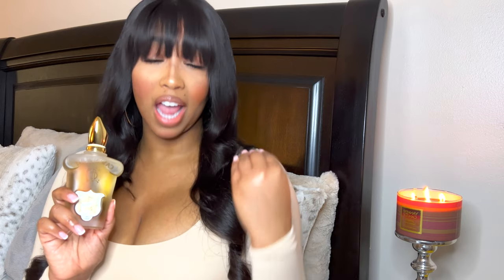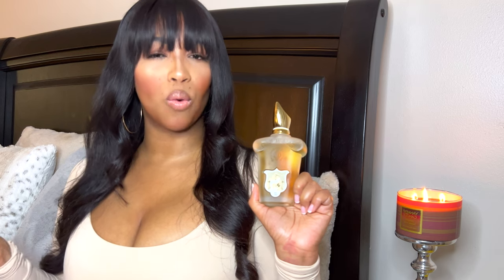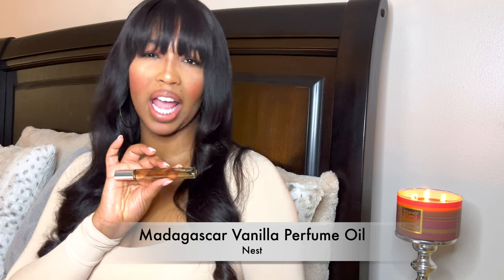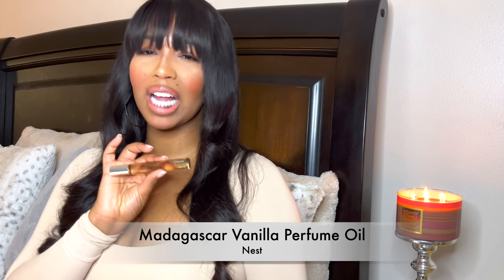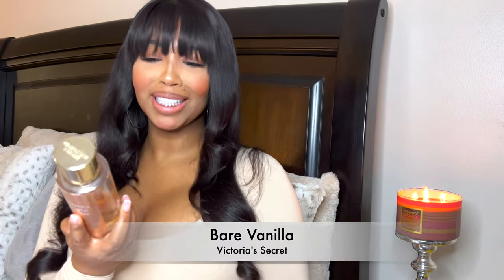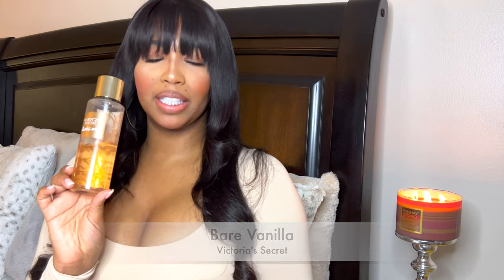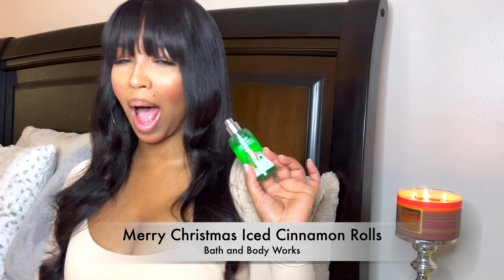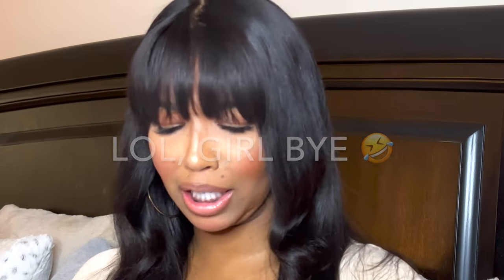Current FAVORITE Winter Vanilla| Cheap & Luxury Combos |Lotions| Mists| Perfumes| Smelling Edible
List starts at 0:42

› tell_pe...TelleBelle (@tell_peezy) • Instagram photos and videos

Send me letters or your PR:
S. Pitts

Here are some links to get you cash back on your purchases.

Rakuten:
If you want to earn $30, by spending $30, sign up with ebates/rakuten. It's as easy as signing up and shopping :)

Topcash:
Right now TopCash if giving a FREE $10 for those who sign up on my link... Here you go boo :)

Ibotta:
Sign up to get cash back on things you buy every day - plus get $5 cash back on your first purchase!

American Express Platinum Card:
REFERRAL OFFER
Earn 100,000 Membership Rewards® Points
after you use your new Card to make $6,000 in purchases within your first 6 months of Card Membership. Plus, for a limited time if you apply for this Card by 06/08, you can earn 10X points at restaurants worldwide on up to $25,000 in eligible purchases on the Card during the first 6 months of Card Membership. Terms Apply.†

American Express Gold:
70,000 Bonus Miles
Earn 70,000 bonus miles after you spend $2,000 in purchases on your new Card in your first 3 months. †

Timestamps

0:00 Introduction and what we're discussing and why I’m doing this video
0:42 Let’s Get It
1:00 One by Casamoratti
1:25 Giveaway time!
2:32 Sol De Janeiro Creams for the Win
4:56 Nest Madagascar Vanilla
6:21 How I layer the Nest Vanilla
8:10 A Victoria’s Secret Vanilla That I will always Own
9:06 How I layer this basic, but yummy vanilla
10:33 The mist equivalent to Fenty’s Cinnamon Butta Drop Cream IMHO
10:58 I said what I said LOL
11:25 How I’ve been layering the Butta Drop with other goodies
11:52 Cinnamon Donut Swirl, I’m sorry LOL and here’s why
12:35 Some of my favorites in one chapter
13:11 Thank you All!

Music Props: Soundcloud’s [ocean jams]
Current track: Silent Night (Lofi Version)
Silent Night (Lofi Version)